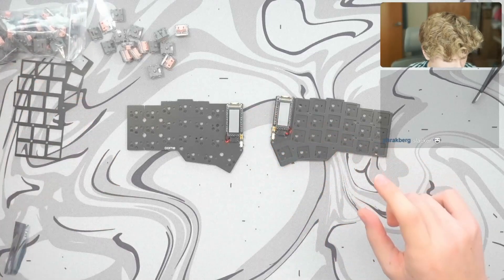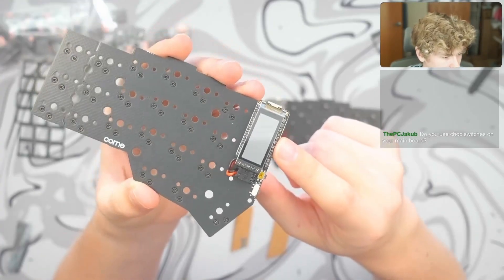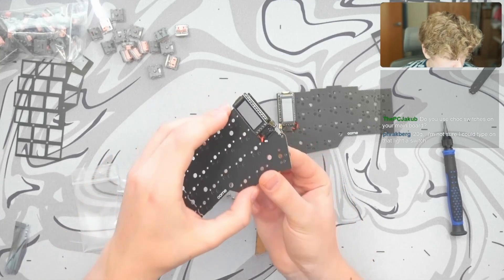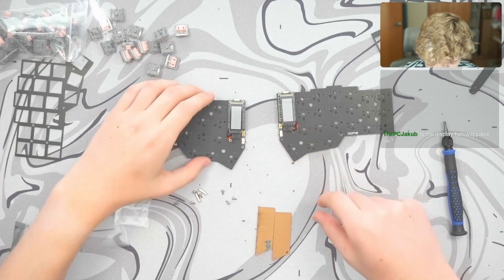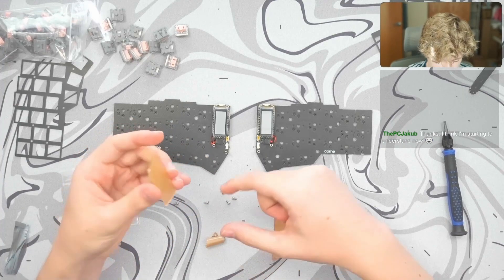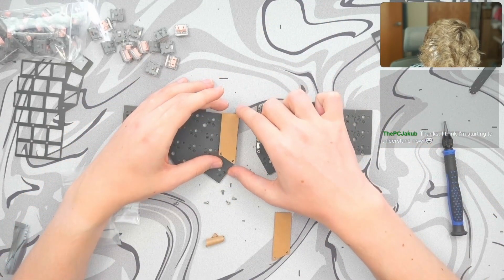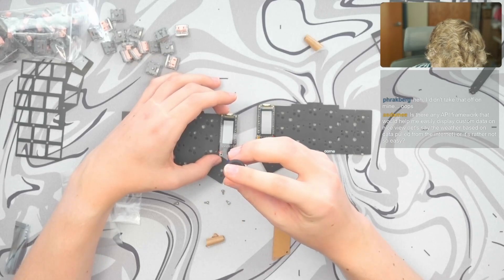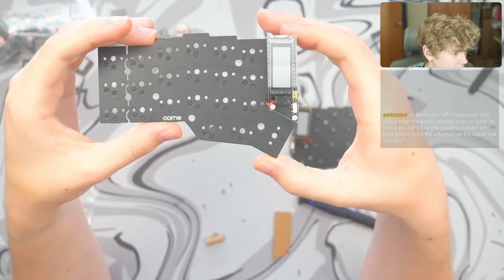How to Install Display Covers Into a Wireless Corne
0:00 Introduction
0:53 Installing the standoffs
1:34 Peel the protective paper and film
2:39 Screwing the cover on